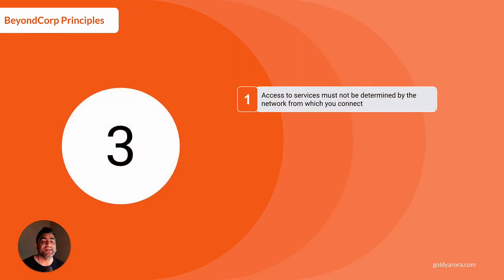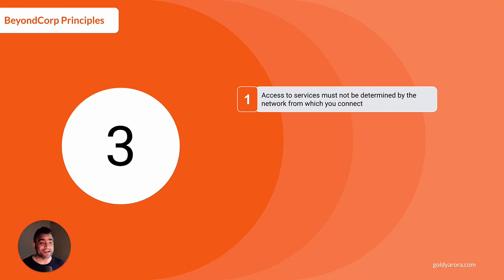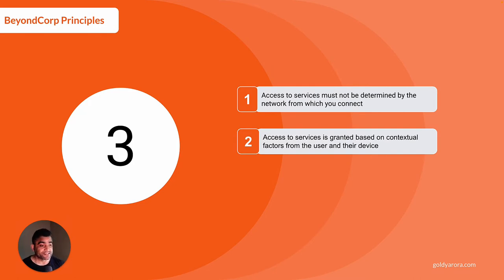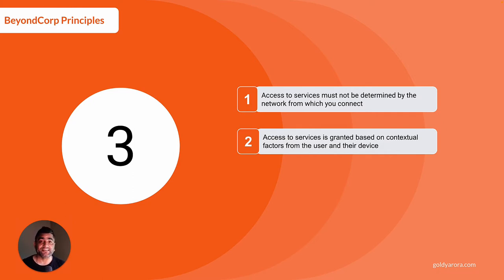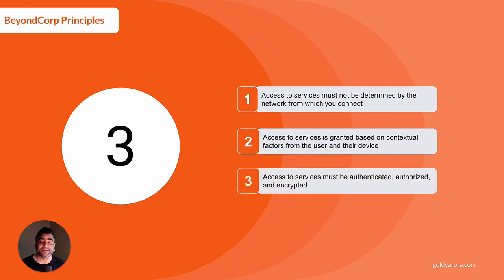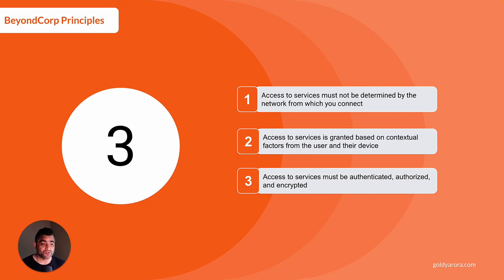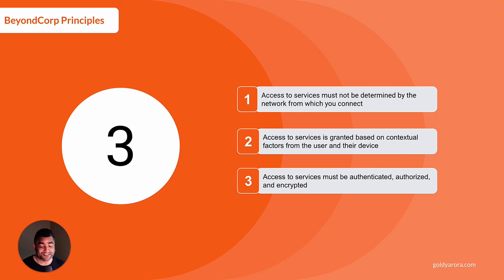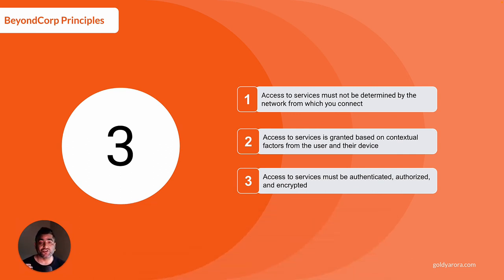Google BeyondCorp Principles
Regards,
Goldy Arora
Google Workspace Certified